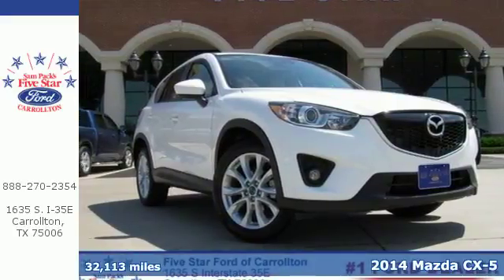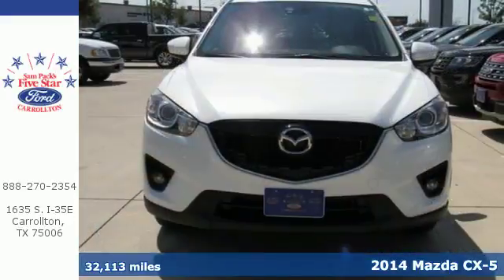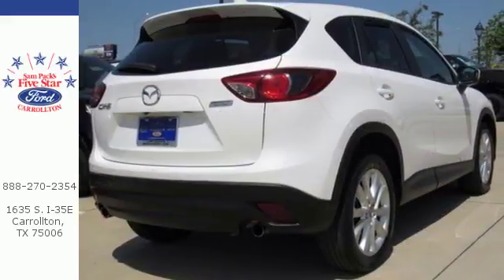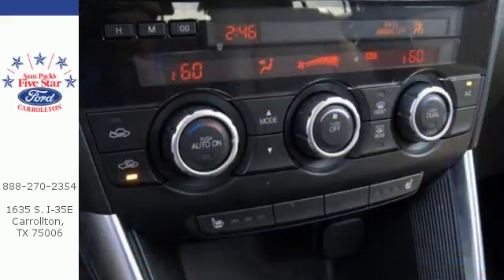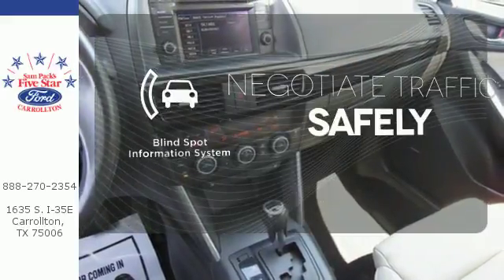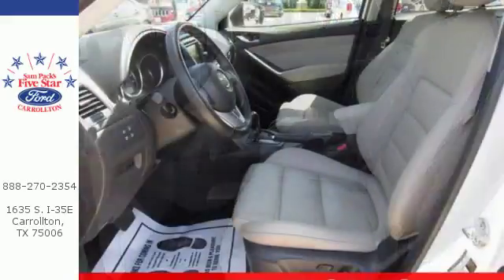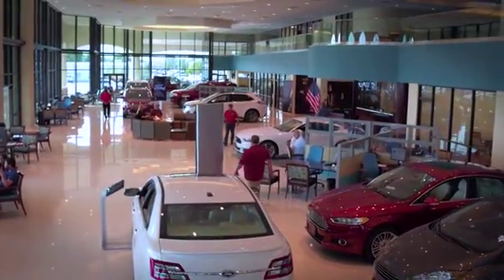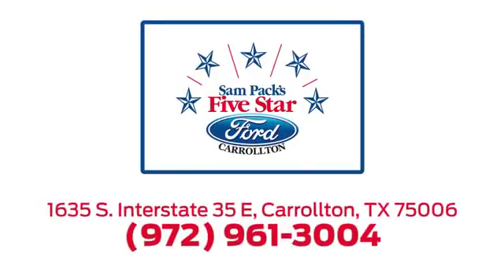Used 2014 Mazda CX-5 Dallas Ft Worth DFW, TX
Year: 2014
Make: Mazda
Model: CX-5
Trim: Grand Touring
Engine: 4 Cyl. 2.5 L
Transmission: Automatic
Color: Crystal White Pearl Mica
Interior: Sand
Mileage: 32113
Stock #: HUD60253A
VIN: JM3KE2DY3E0301009
2014 Mazda CX-5 Grand Touring New Price! CARFAX One-Owner. Heated Seats, Leather, Navigation/NAV/GPS, REAR BACKUP CAMERA, Power SUNROOF/MOONROOF.Awards:* 2014 KBB.com 5-Year Cost to Own Awards

Address:
1635 Interstate 35